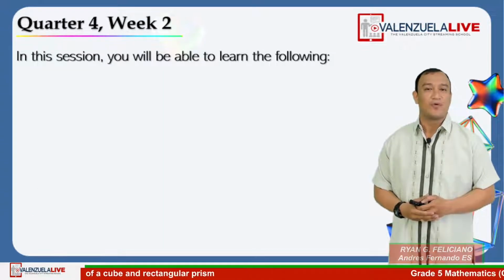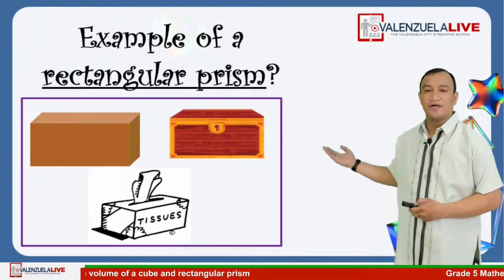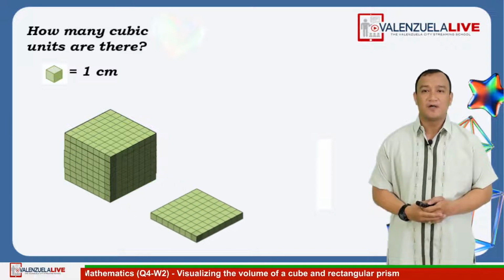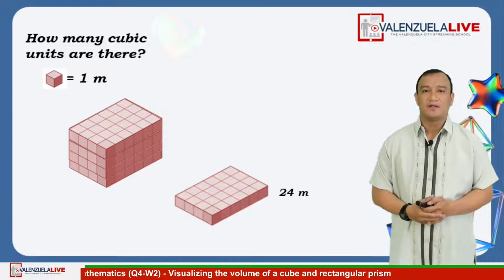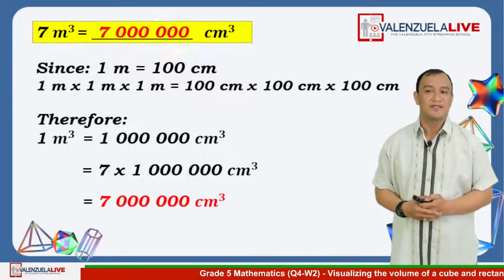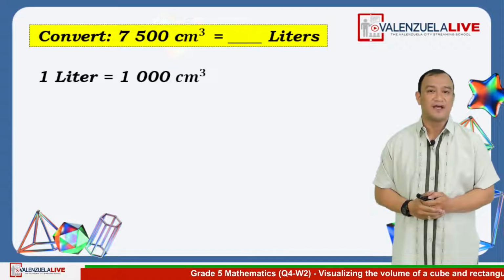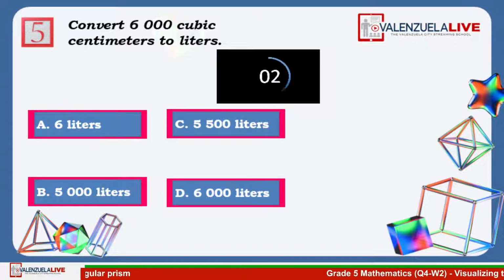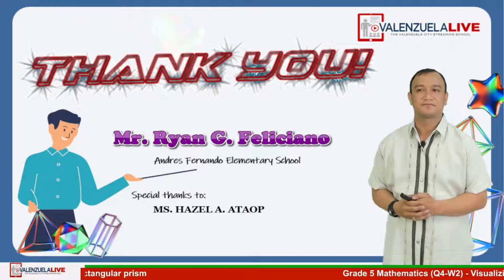GRADE 5 MATHEMATICS Q4 W2 - VISUALIZING THE VOLUME OF A CUBE AND RECTANGULAR PRISM